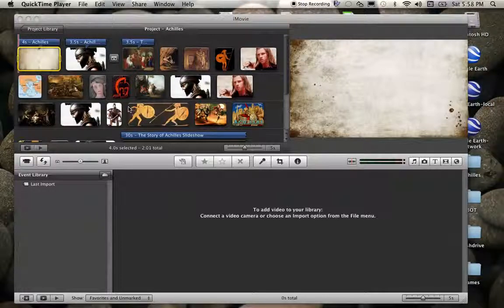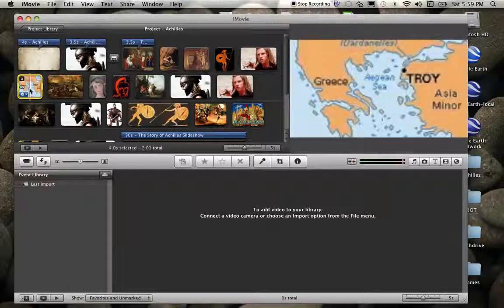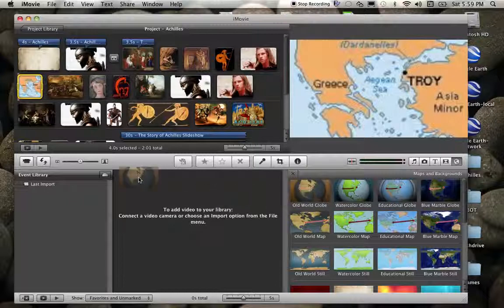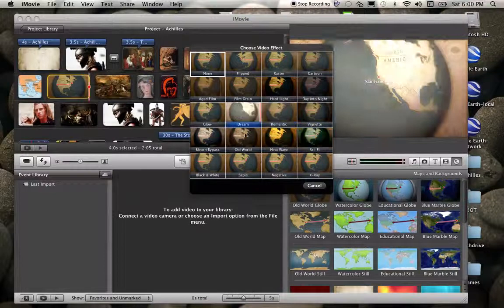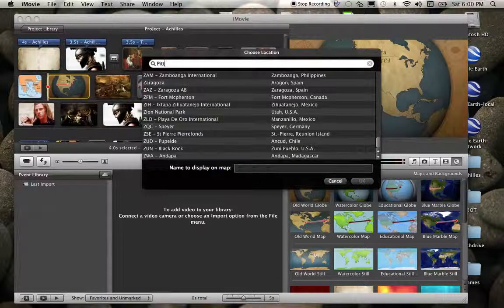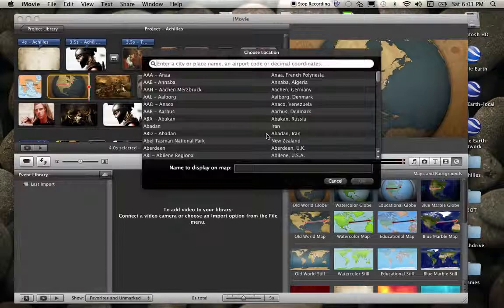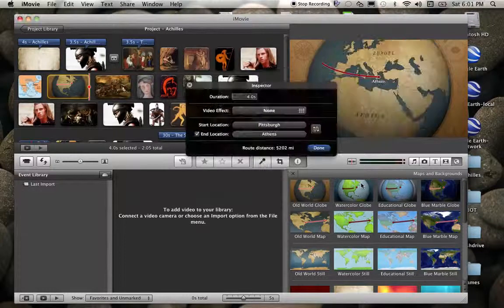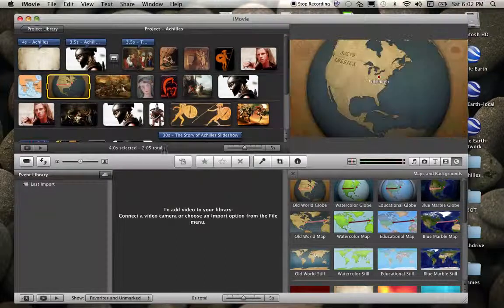Adding a Map Slide in iMovie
Video #11 in the series on "How to Create iMovie Slideshows in the Classroom."  This video focuses on how to add a map slide to offer perspective in an iMovie slideshow.